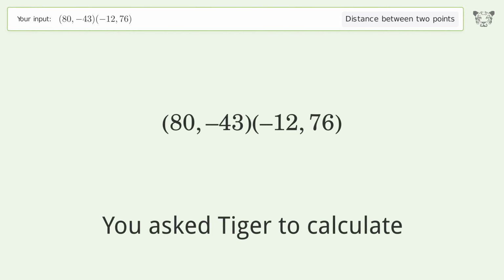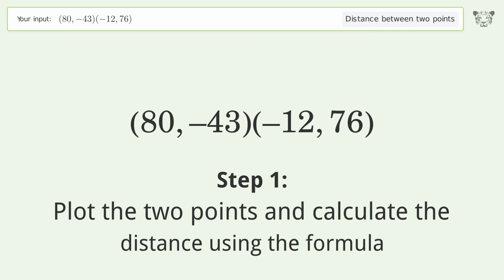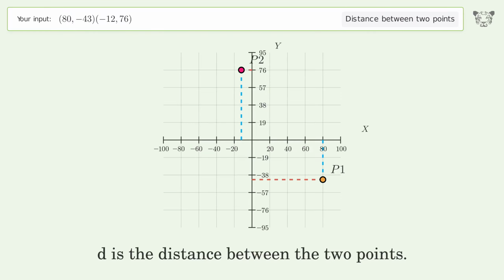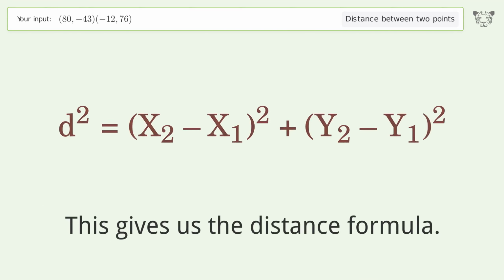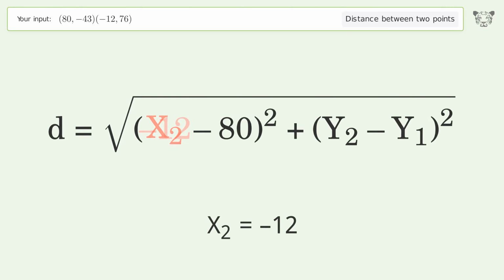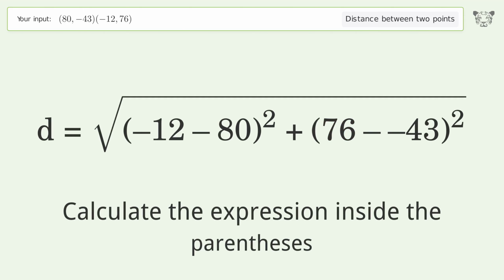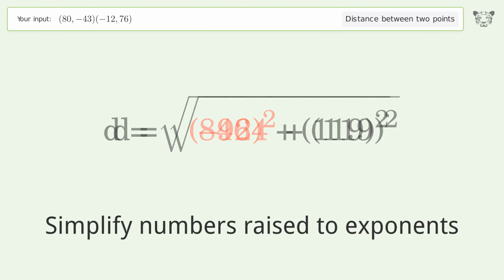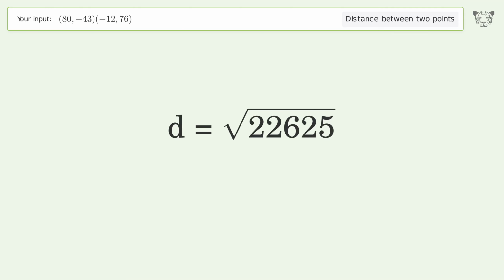Find the distance between two points p1 (80,-43) and p2 (-12,76): Step-by-Step Video Solution